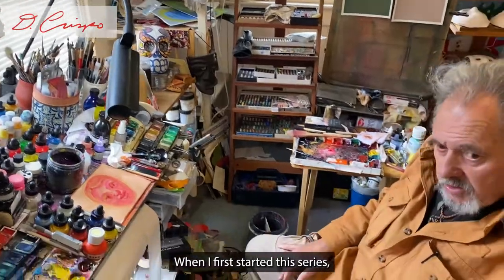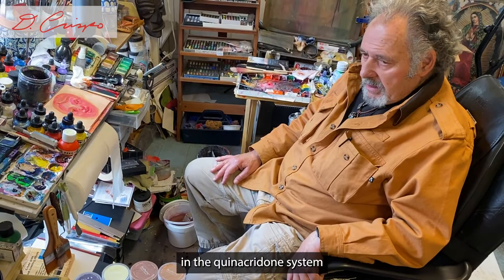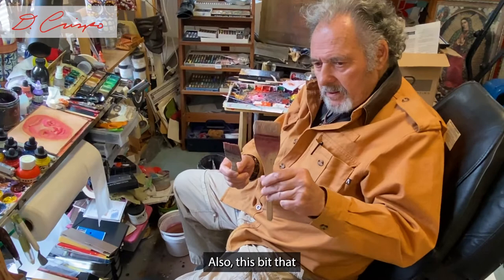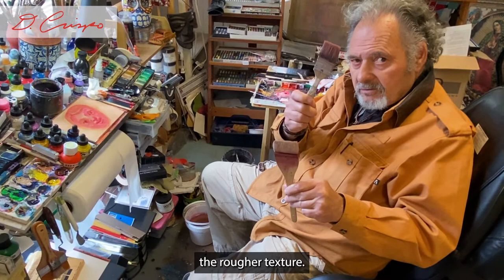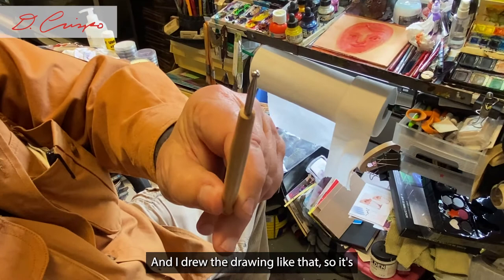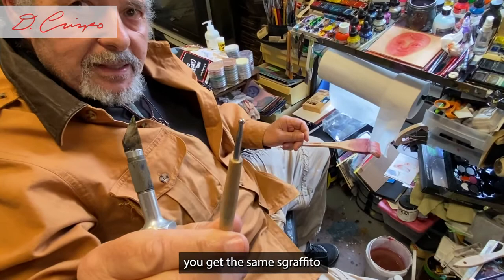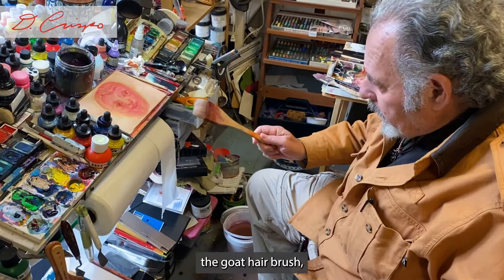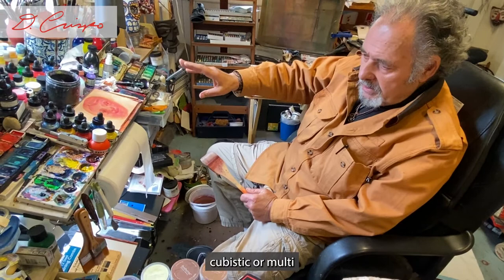Monochromatic Heads: Talking About Watercolor Painting with Dick Crispo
Monochromatic Heads - These are new series of watercolor paintings I am working on. The size is 6" x 8" on watercolor paper blocks. You can see more paintings in this series at my